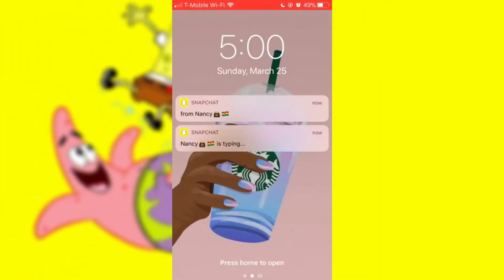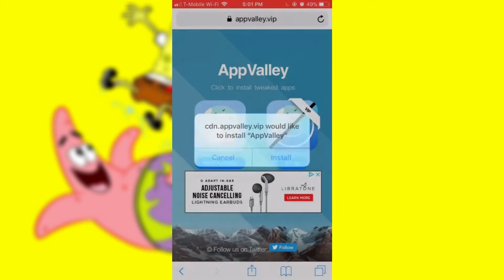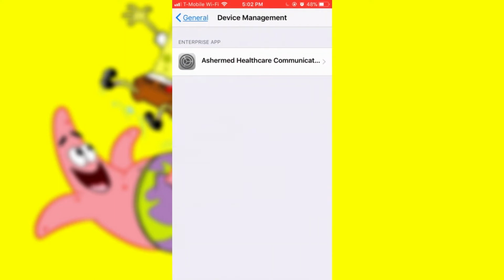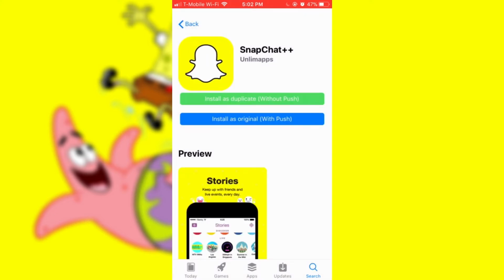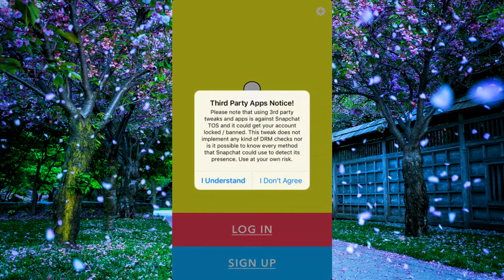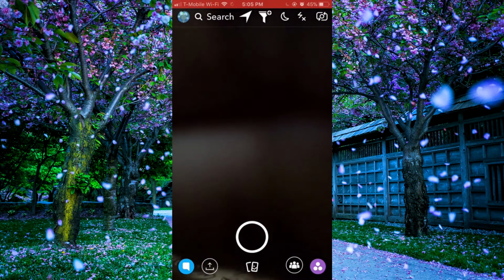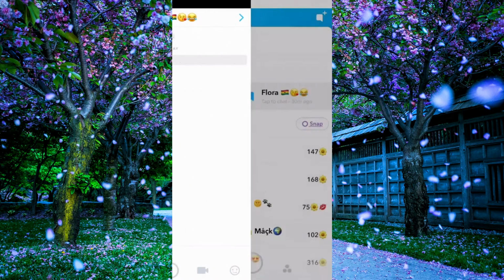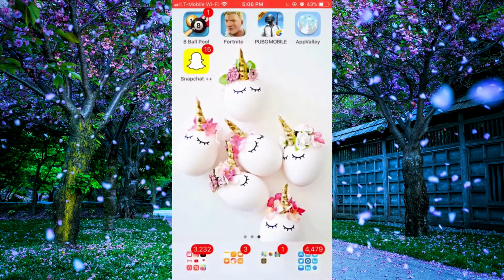HOW TO GET THE OLD SNAPCHAT BACK IN TWO STEPS!! WORKING! MARCH 2018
do at your own risk!
Did ya' like it? I tried hard editing and filming this video and I would appreciate it if you gave it a HUGE THUMBS UP, Haha :)
♡ ALSO, BE CAREFUL THERE ARE RISKS! BUT WITH PROPER USE OF THE APP, YOU SHOULD BE FINE! I'M NO EXPERT BUT IF YOURE IN NEED FOR IT, THEN GO AHEAD ♡

// SOCIAL MEDIA //
I add // follow back ♥
 YT Instagram: @Fallinqt
F.A.Q.
Name: It's Actually Gift :)
Age: Um...Let's just say 2002.
Camera: Canon 700d (eeek!!)
GOAL: 1.3K Subbies

Green Screen Transitions// Effects ~ Gabiella Marie (If used)

“There will be haters, there will be doubters, there will be non-believers, and then there will be you proving them

jhgbjh
snapchat, old snapchat, how to get old snapchat back, snapchat update 2018,  how to get old snapchat back 2018 WORKING